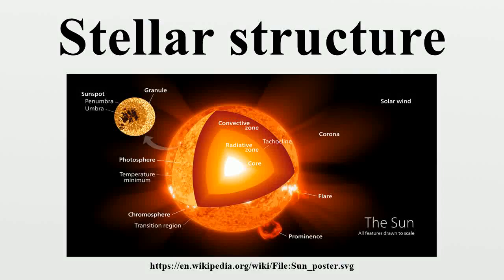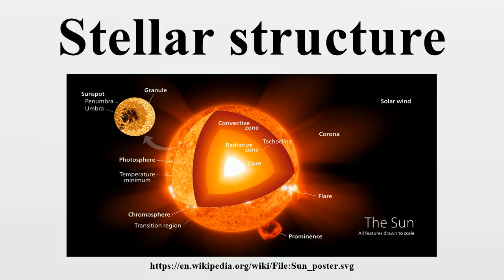Stellar structure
Stars of different mass and age have varying internal structures.Stellar structure models describe the internal structure of a star in detail and make detailed predictions about the luminosity, the color and the future evolution of the star.

Image-Copyright-Info
Author-Info:   Kelvinsong

Image-Copyright-Info